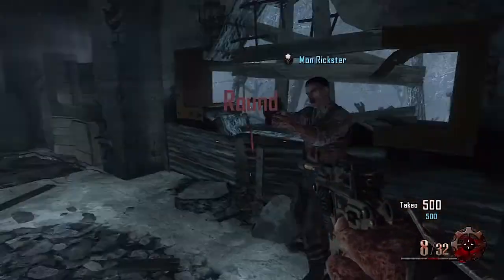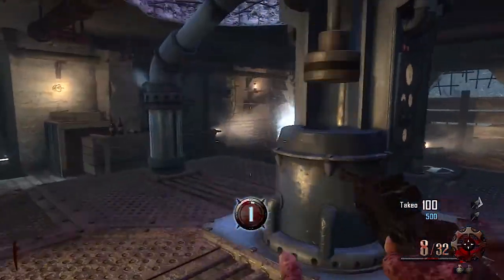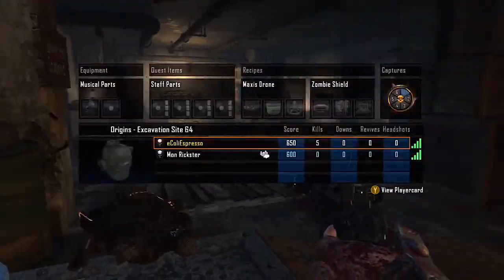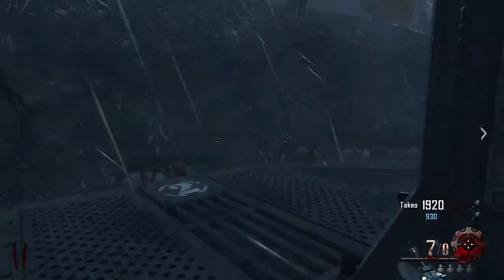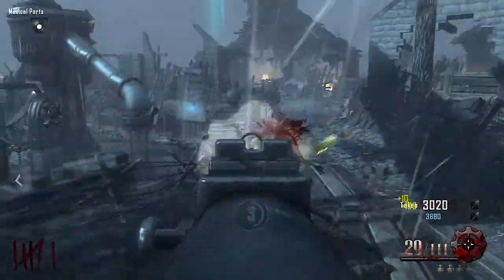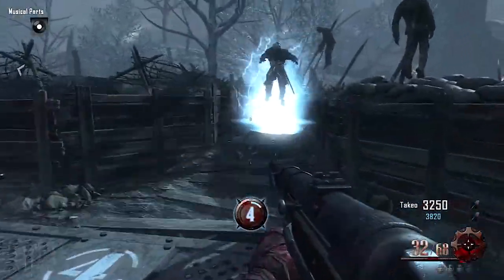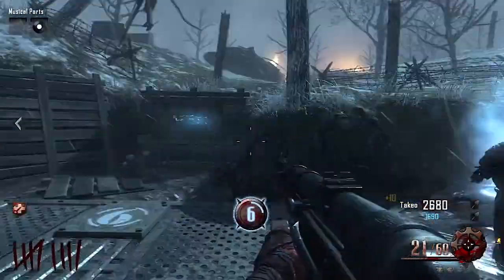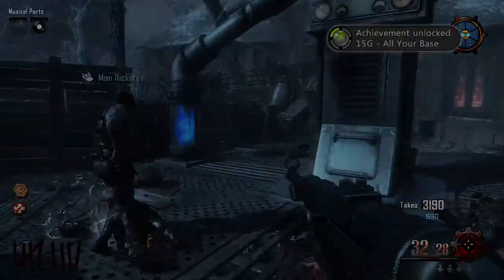115 Generators Importance & Locations